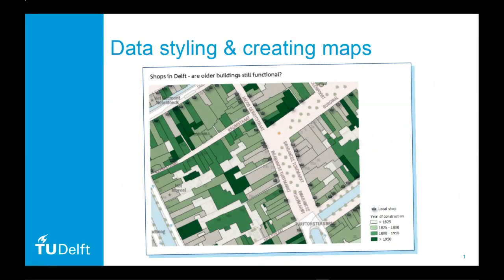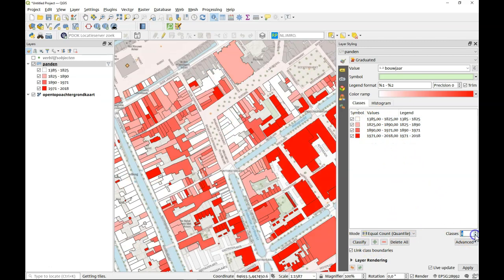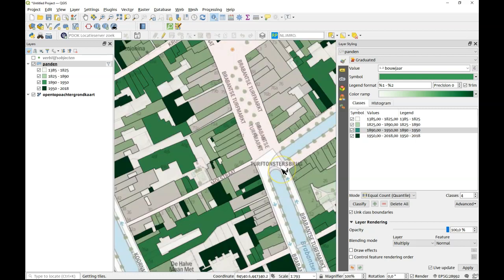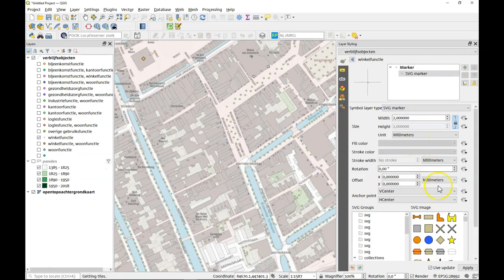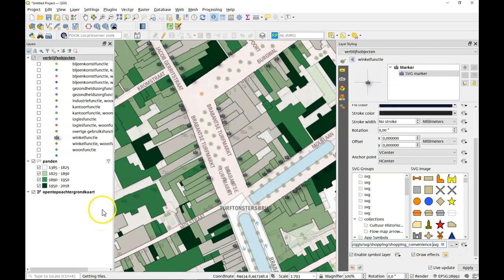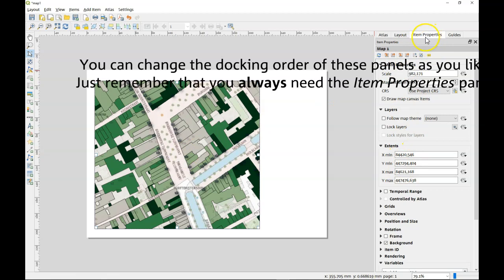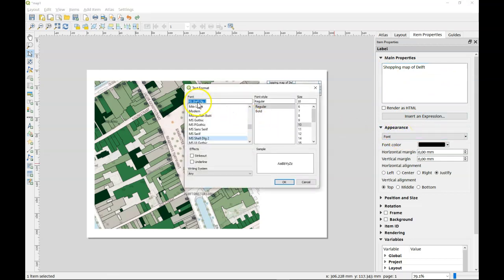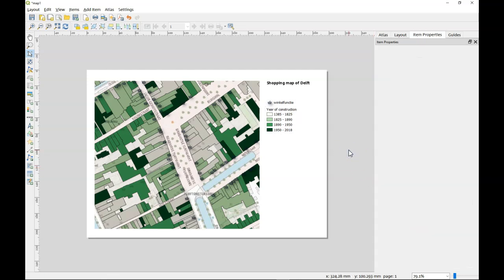Urbanism GIS Course 3: Styling data and creating maps